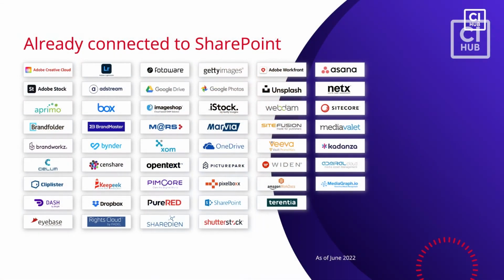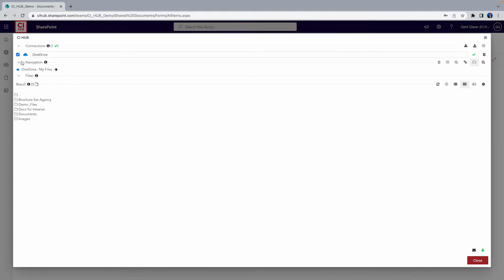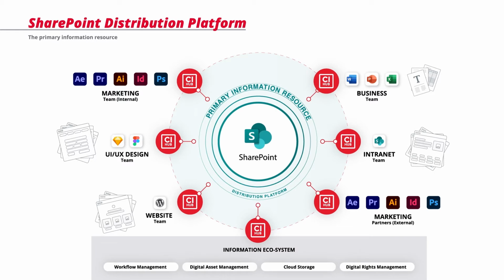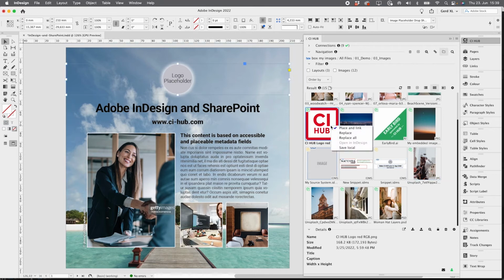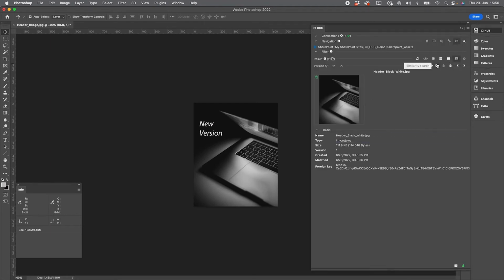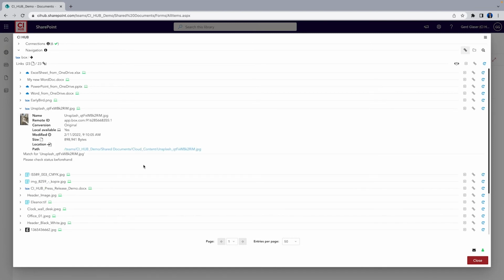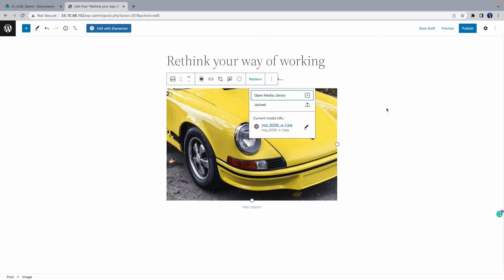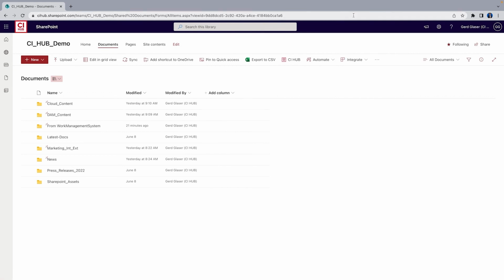Introducing CI HUB Connector for SharePoint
Make Sharepoint your distribution and monitoring platform for digital assets

This video explains how to easily turn SharePoint into a distribution platform using the CI HUB Connector.
This is to enrich SharePoint with content from any source without time-consuming and costly interface customization and project-specific implementation.

With the CI HUB Connector you get all of this -
Topics:
 ▪ Connect SharePoint to various source systems simultaneously (DAM, PIM, CloudStorages and Stock Provider)
 ▪ Place images and text
 ▪ Upload assets to SharePoint out of 17 applications
 ▪ Fulltext Search and Filter for finding digital assets
 ▪ Similarity Search within SharePoint
 ▪ Manage all placed assets regarding source, location, resolution, version etc.
 ▪ Access tasks and assets from Asana within SharePoint
 ▪ Manage digital rights within SharePoint

0:00 Intro
0:48 Out-of-the-box connections to various systems
1:08 Add-in / Plug-in for 17 applications
1:22 How does a Distribution Platform look like
3:18 Connecting your Information Eco-System to SharePoint
6:00 How do I create a content overview of my digital assets stored in SharePoint?
6:52 Access digital assets with Office 365 Applications
8:44 Access SharePoint Content with Adobe Creative Cloud Applications
13:14 Access SharePoint Content with Figma and Sketch
14:33 Using Assets from 3rd Party applications for Intranet Sites in SharePoint
17:30 Access, place and monitor images from SharePoint in WordPress Websites
18:40 Access and comment tasks and use digital assets from Asana within SharePoint
19:59 How to manage digital rights within SharePoint by using FADEL Rights Cloud and CI HUB
21:38 Wrap up

With CI HUB you can access Images, Graphics, Templates san all digital media directly from the creative applications where you need to use them. It connects tools like Adobe Creative Suite, Microsoft Office, SharePoint, Google Workspace, Sketch, Figma, and WordPress directly to the brand assets that are held within your DAMs, PIMs, and other media repositories.

• Get the CI HUB Connector with prices starting from just 0,99ct/€!